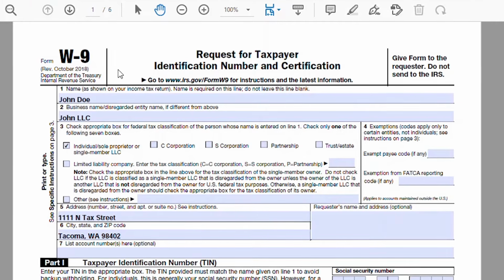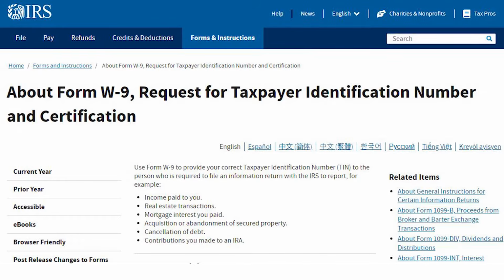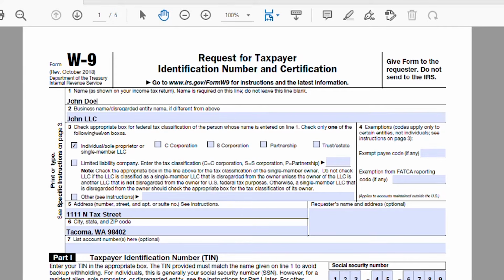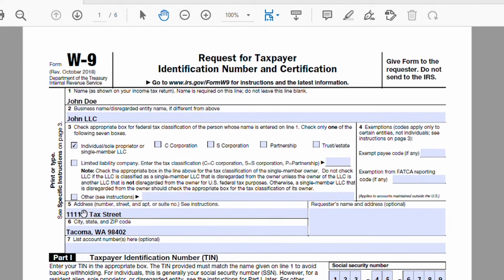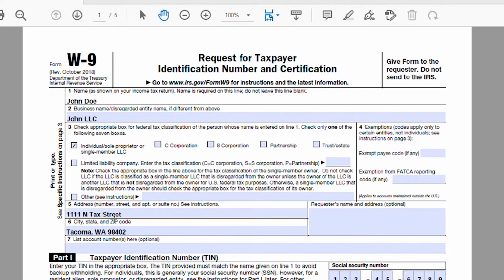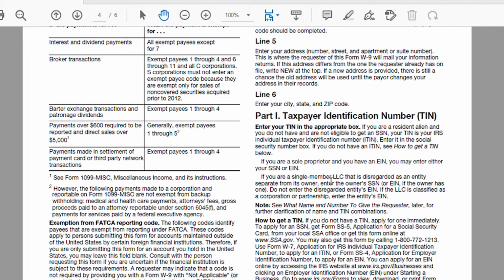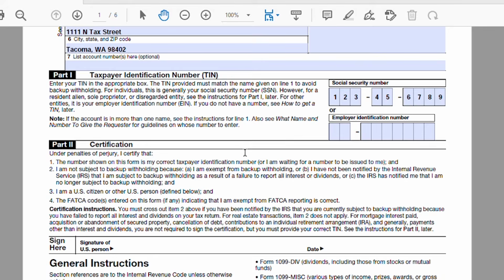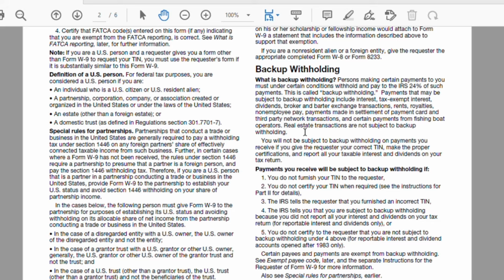How To Fill Out Form W-9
In this video I discuss how to fill out Form W-9 Request For Taxpayer Identification Number and Certification.